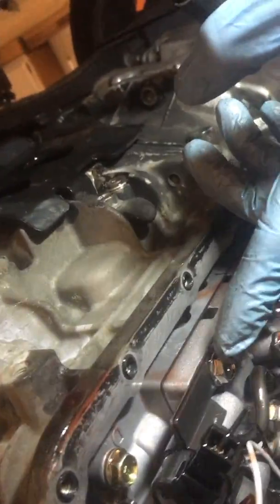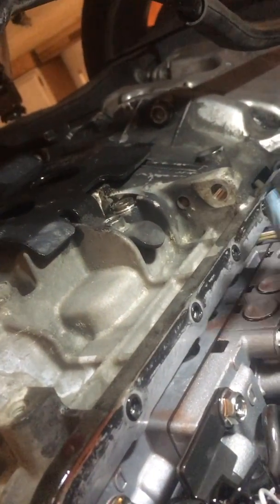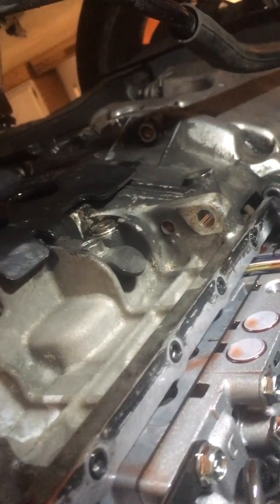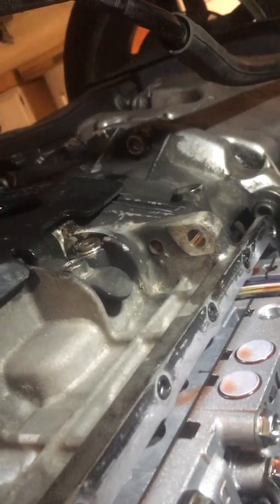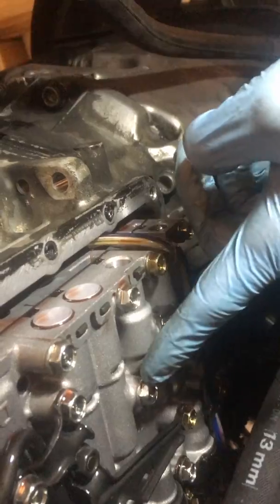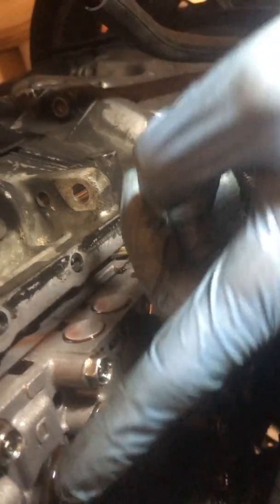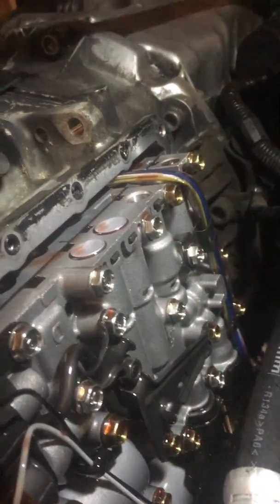09A Transmission Valve Body for MK4 Volkswagens With Tiptronic Transmission (Part 5)